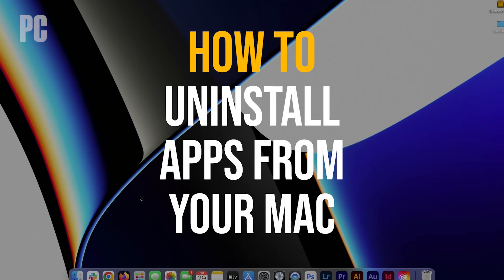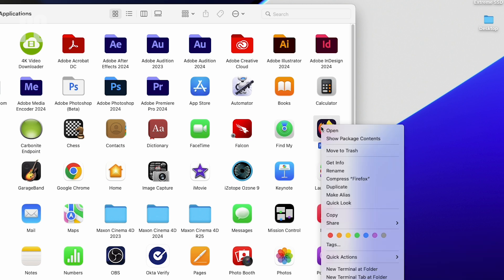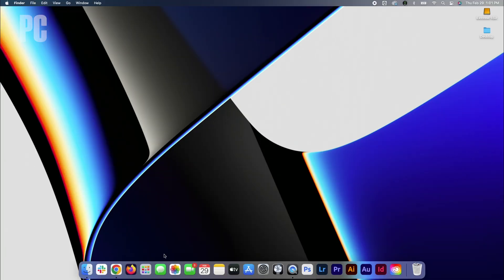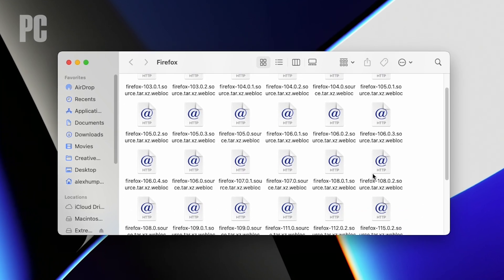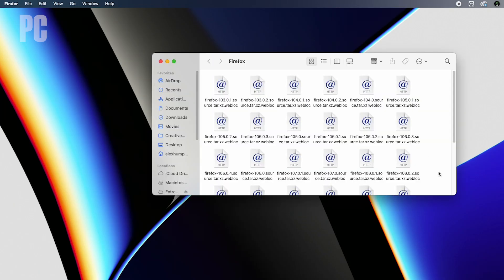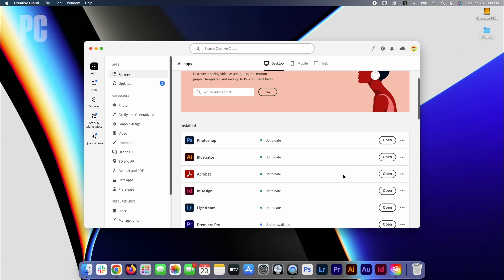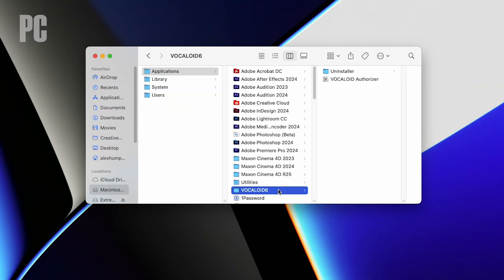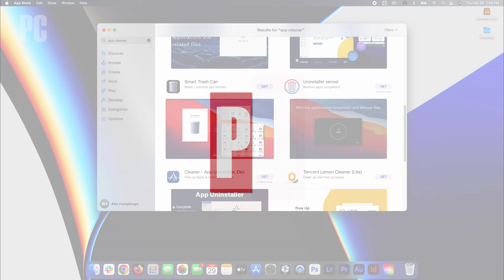How To Uninstall Mac Apps the Right Way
There are multiple ways to delete apps from your Mac. The method you choose depends on how it was installed in the first place.